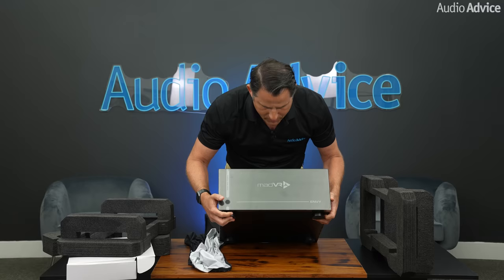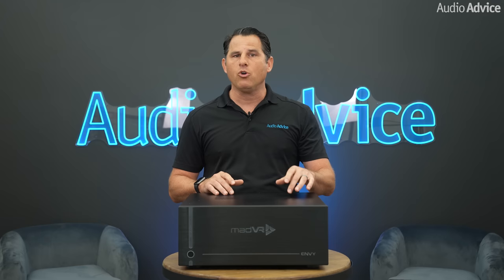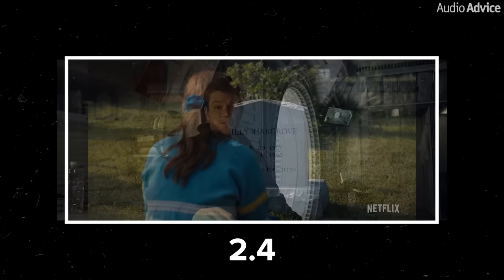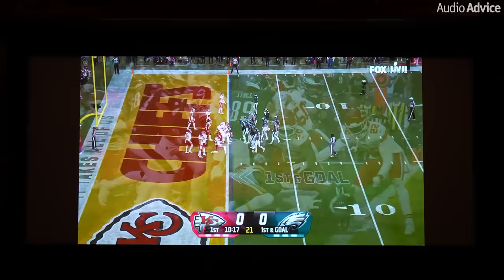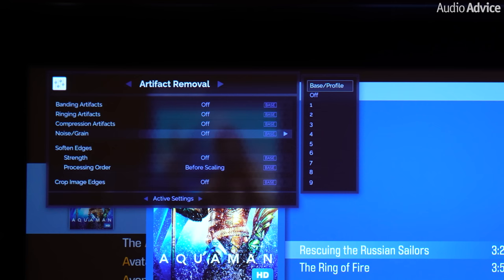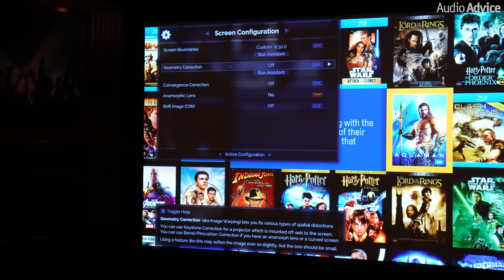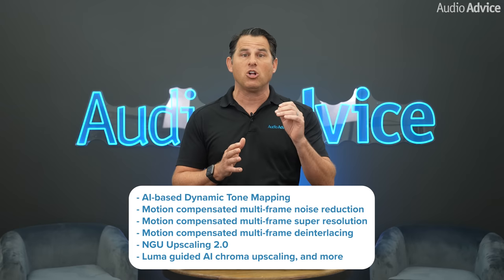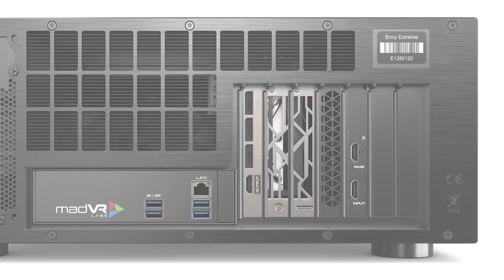madVR Envy MK2 | A Video Processing POWERHOUSE for Home Theaters | Upgraded Components & More!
The Envy is a powerful Video Processor, dedicated to providing the best possible picture quality for high-end Cinema. Modern video images exist in the digital domain, and so must go through a wide variety of devices and processors to get from the original source to the screen where it is viewed. Video Processors are present in the players we use, a/v receivers, pre-pros, as well as the projector or other display device. These will vary in what they are able to do with the image, and more importantly, how well they do it. The Envy was designed to outperform them all, so let’s take a look at how it measures up.

As one of the largest MadVR dealers in the world, we’ve seen pretty much every permutation of projectors, receivers and room setup. Even our customers who have vacation homes in remote locations have been able to easily plug in their new Envys and have us remotely set them up for them. Every single customer so far has raved about it which to us is the ultimate sign of success.
Our madVR experts at Audio Advice would be happy to answer detailed questions for you. Our team just loves this type of high performance product and enjoys helping people find the right solutions for their home theaters.

0:00 madVR Envy MK2
0:20 madVR History
1:51 Unboxing Envy MK2
2:08 New Design & Components
3:11 Dynamic Tone Mapping (DTM) for HDR Content
5:57 Aspect Ratio Management
7:34 Non Linear Stretch
8:15 Subtitles
9:00 4K Upscaling
9:21 Image Enhancement
9:48 Anamorphic Stretch
10:04 Geometry Correction
10:22 Profiles
11:31 A/B Testing!
12:05 Automatic Updates
12:44 Roadmap for the Future
13:02 MotionAI
13:52 Setup
14:33 Cons
15:25 Overall Thought